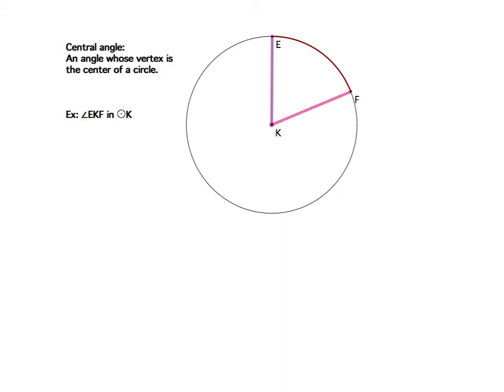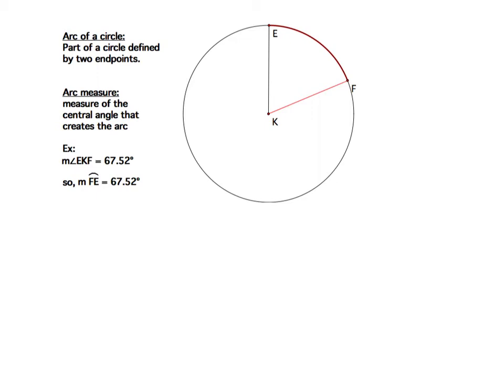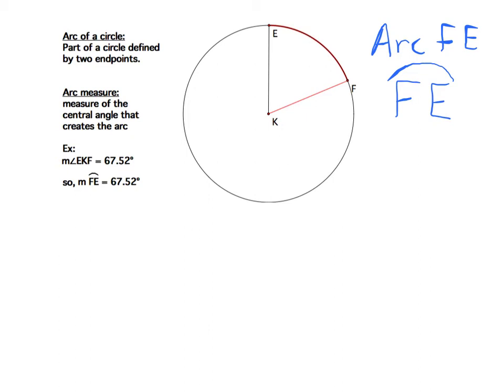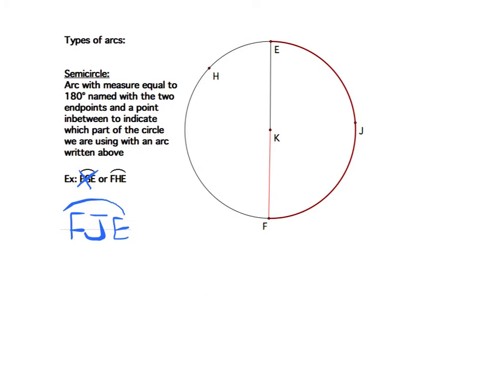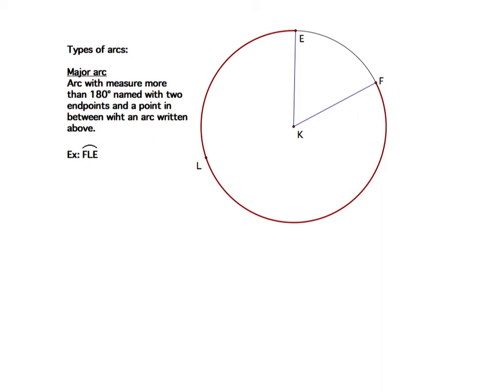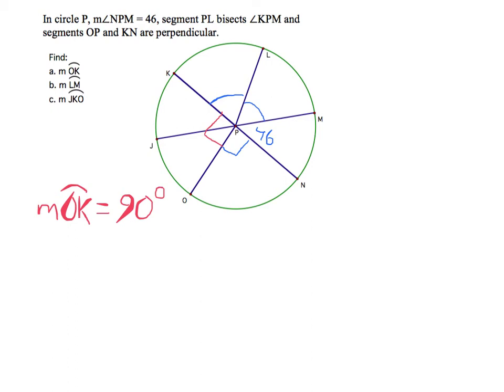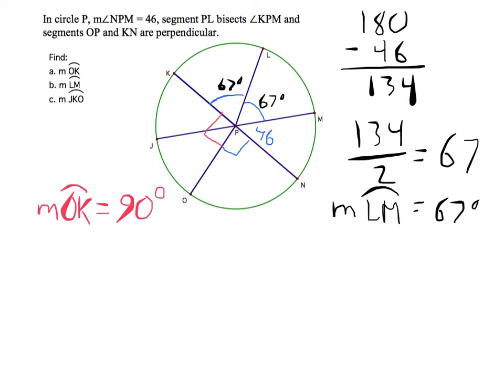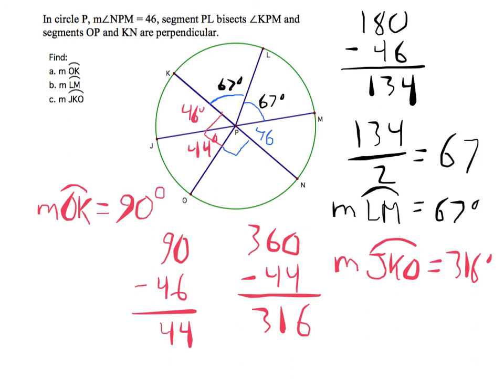Arcs & arc measure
arcs and arc measure